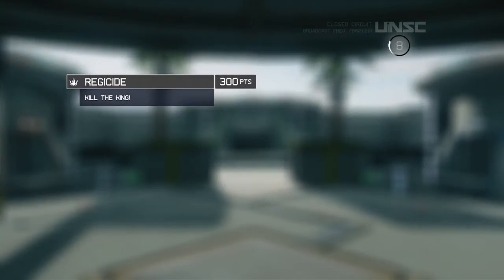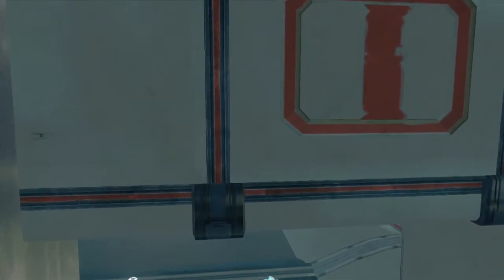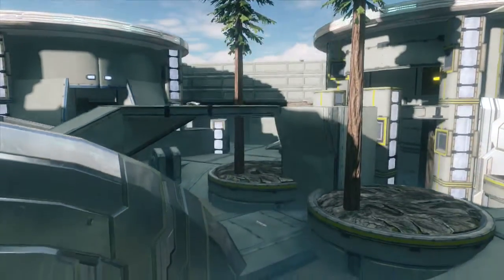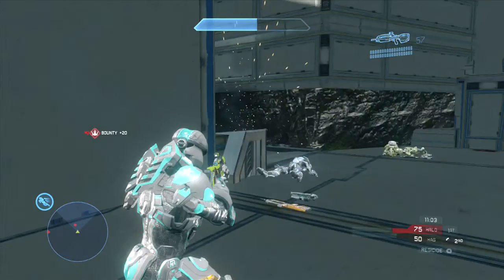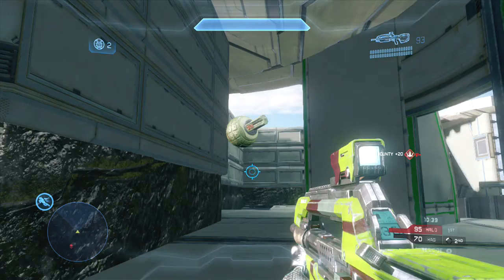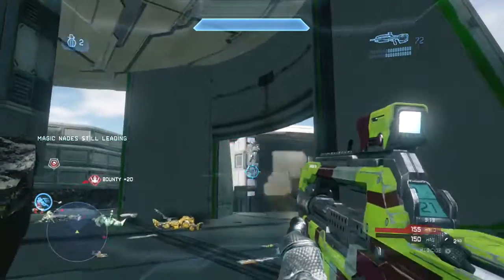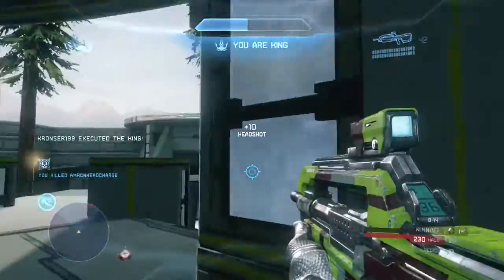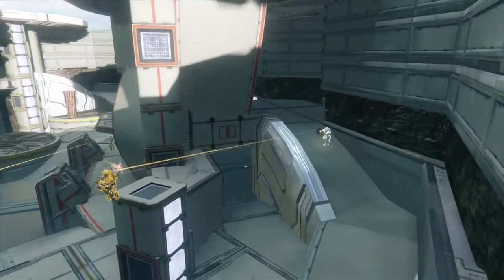Onyx, FFA Regicide - Halo 4 Genesis Gameplay Review #8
Leave it to me to turn a 5min gameplay into an almost 30min long video. The rants about the spawn-system feel a bit out of place in this video. I really didn't know how else to approach those topics accept to take them head on. I felt like my second recorded take (while long) was good enough to put up as an upload. I really do need more people to submit their gameplays, so please check out the link here:

Map: Onyx
Gametype: Regicide
Point of View: Hagstroms

-Twitch Watch me play LIVE!

MY SET UP:
-Button Layout: Bumper Jumper
-Sensitivity: 4
-Toggle-crouch: OFF
-Vibration: OFF
-Controller type: Microsoft brand, black, wired.
-Headset: Astro A40
-Mic: Astro A40 mic
-Capture Card: Elgato
-Editing Software: iMovie '11 -